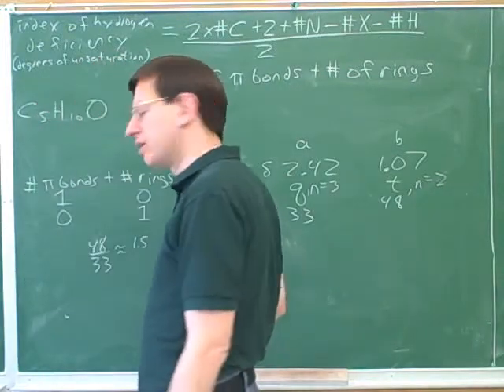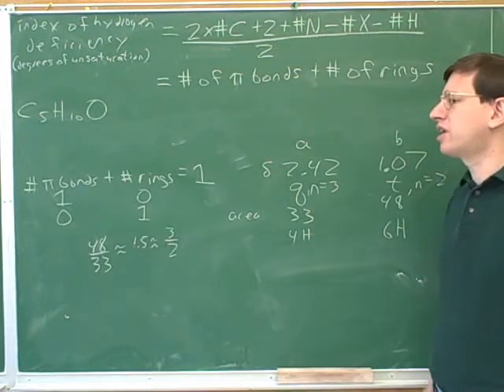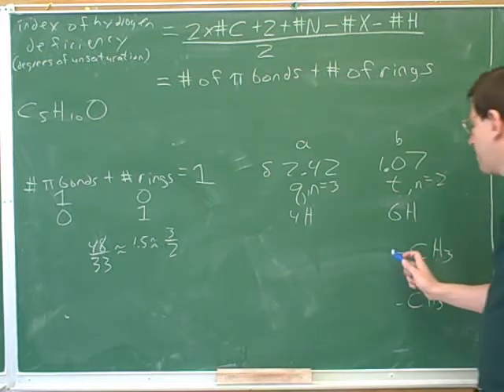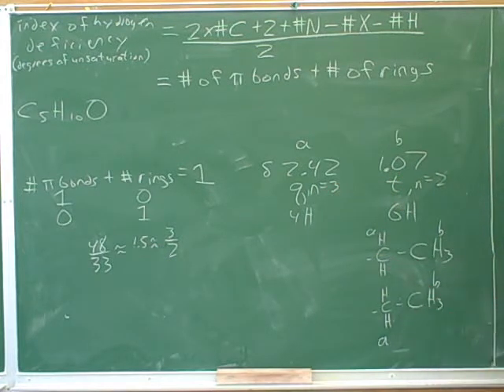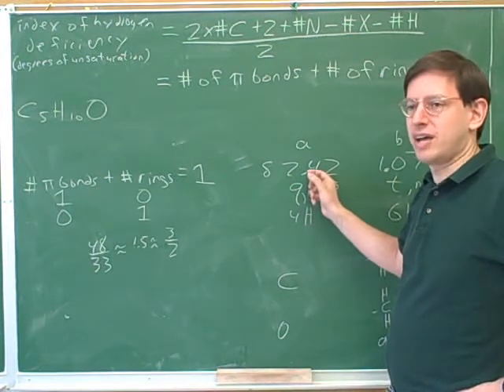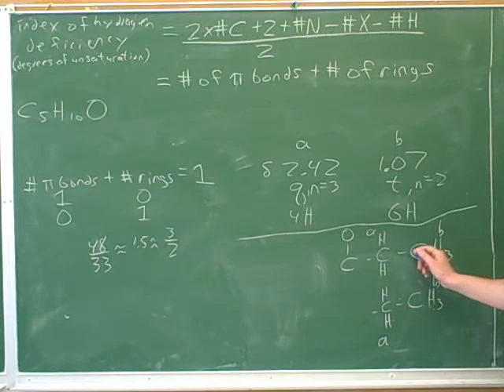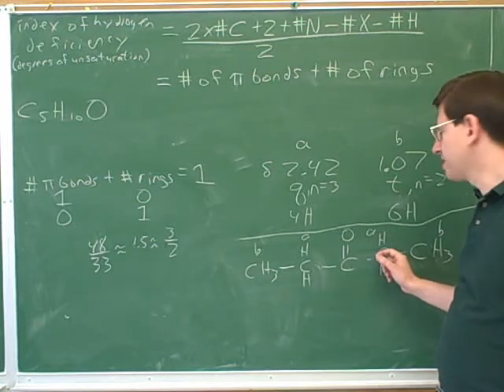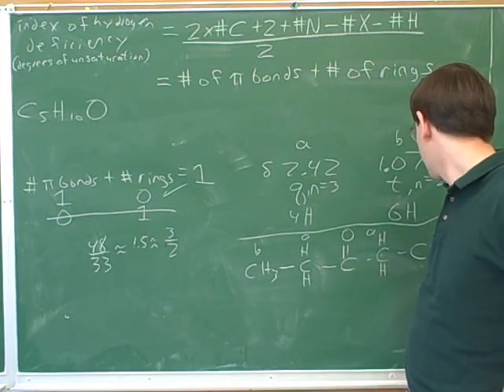Proton NMR problems (4)